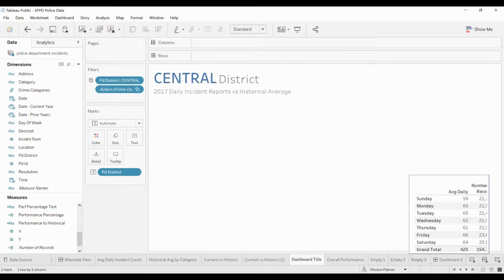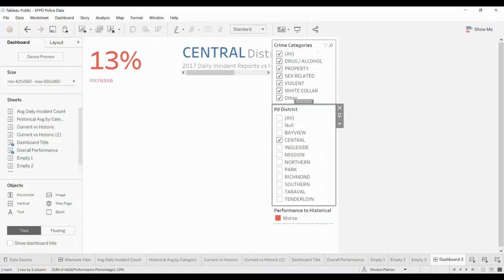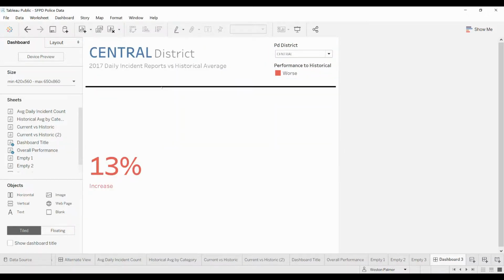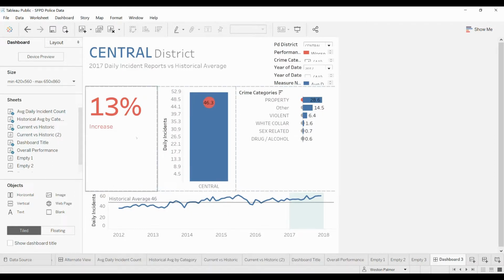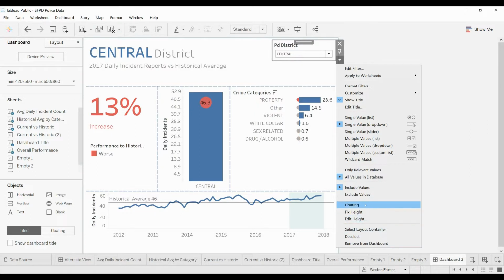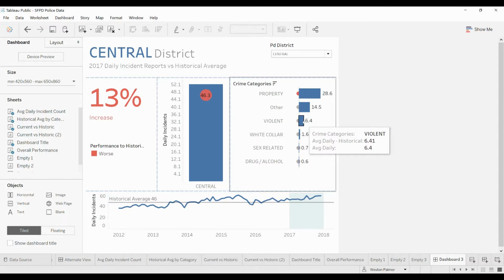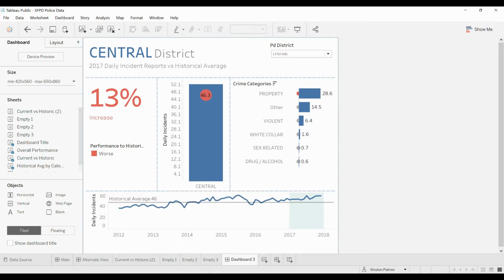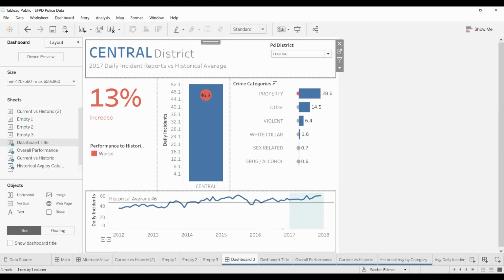Tableau Tutorial - Building your 1st Dashboard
Learn some of the ins and outs of building a dashboard while watching a new dashboard be created.  Let me know what you think by leaving a comment.